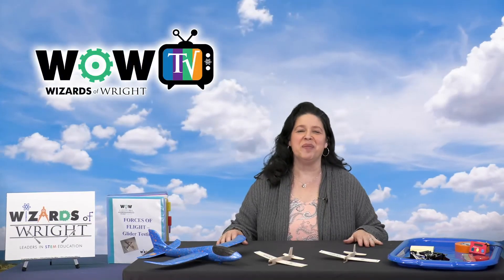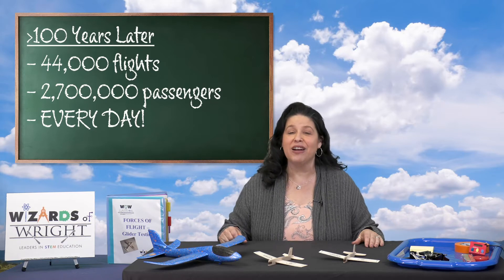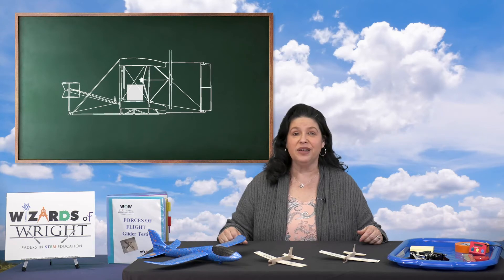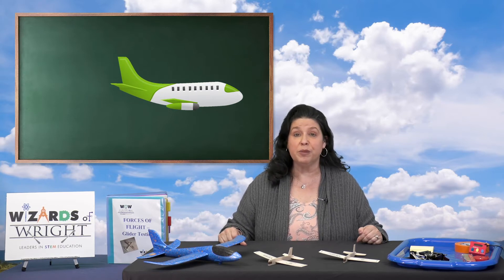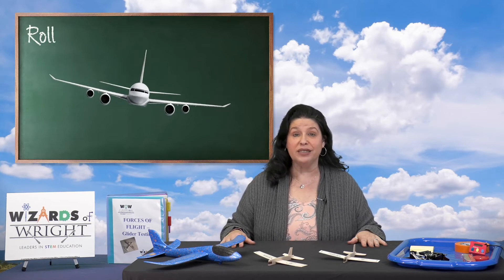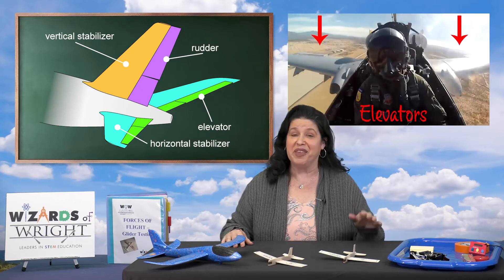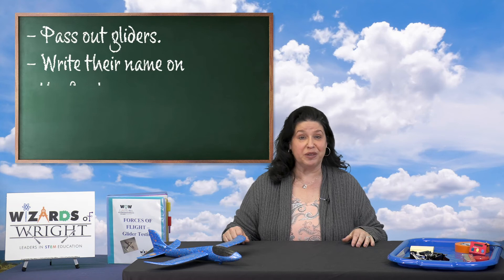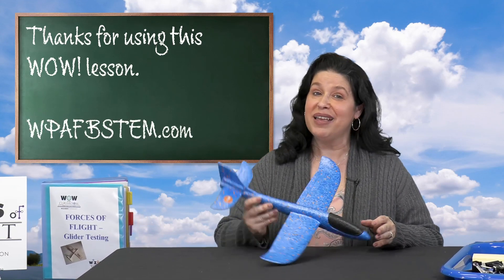WOW! TV for Teachers - Forces of Flight - Glider Testing